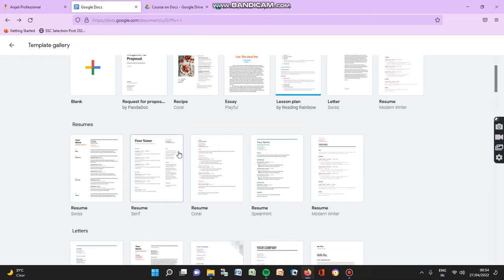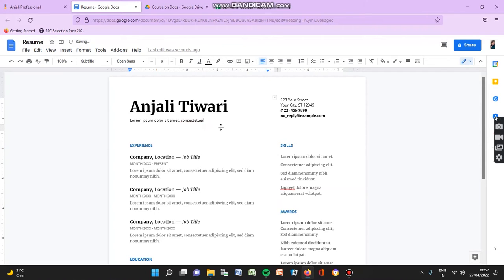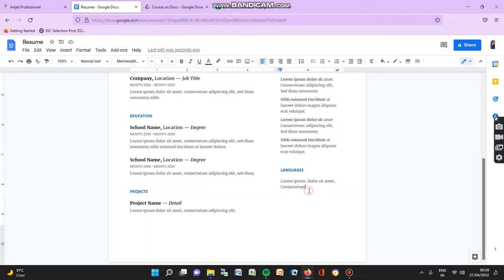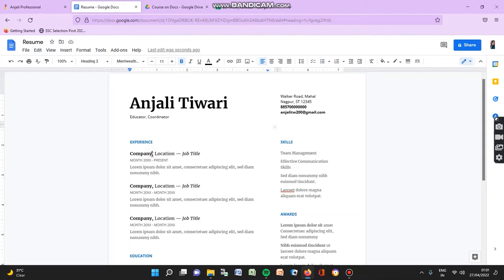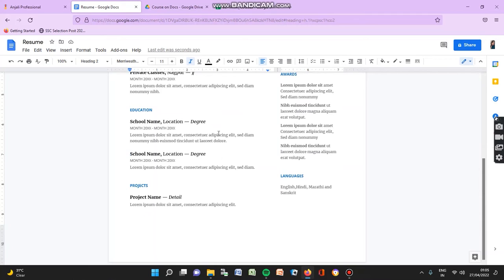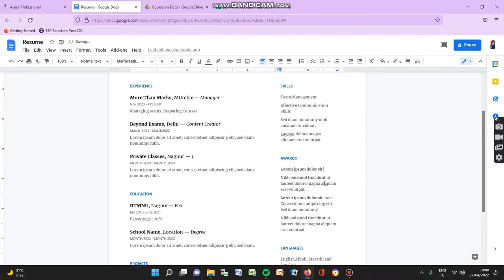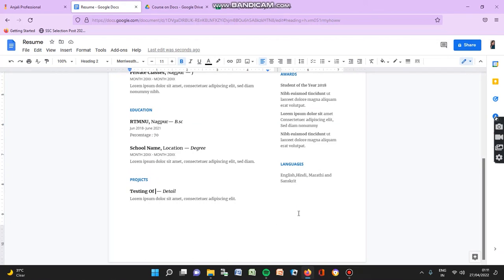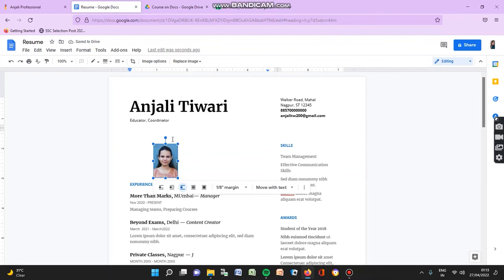Ep:7|Resume making in Docs| Google Docs Templates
In this video you will learn to create an effective resume just using proper templates in Google Docs application.